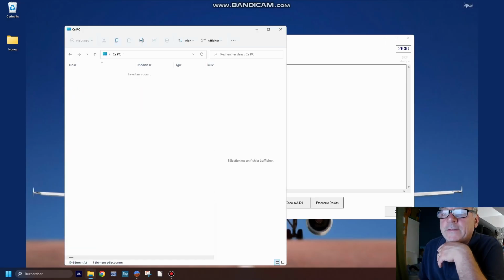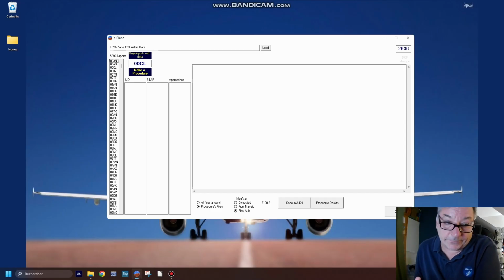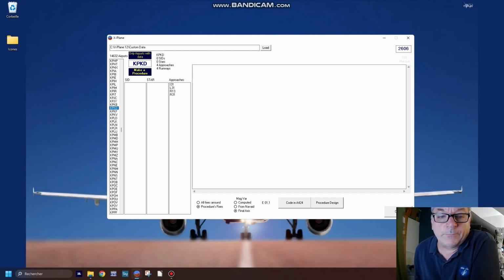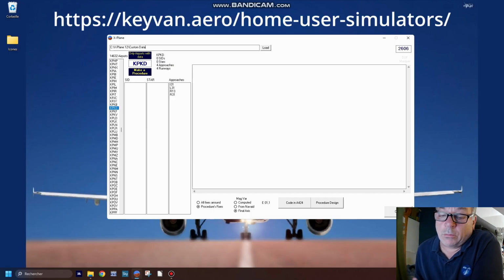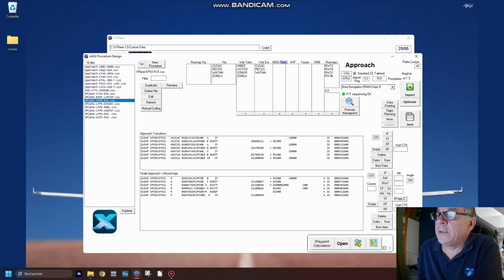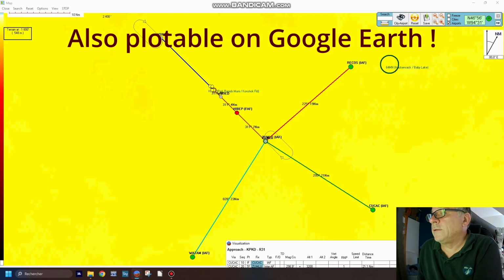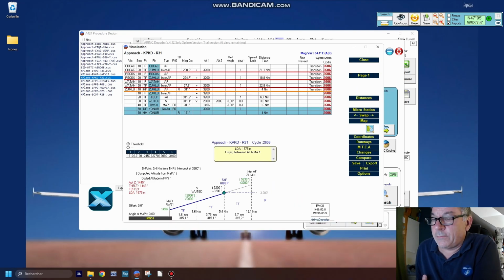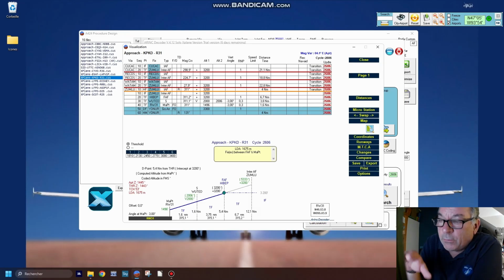ArincDecoderXplane1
Open and plot a final procedure from Xplane 12 on Arinc Decoder